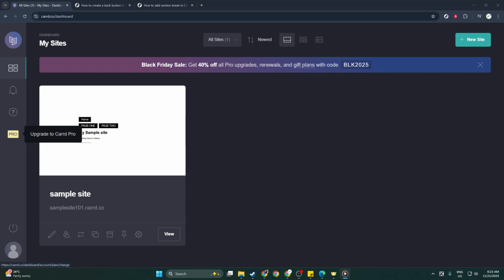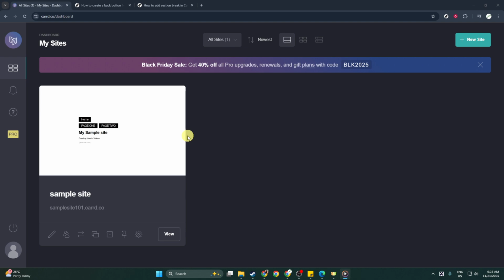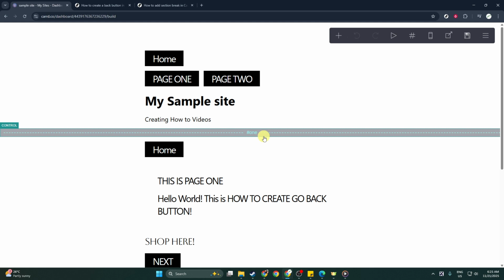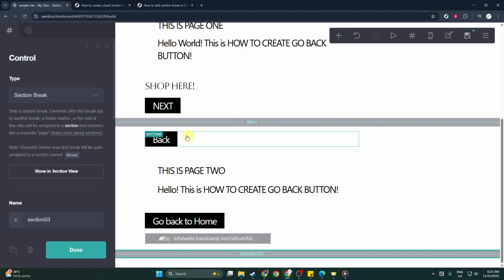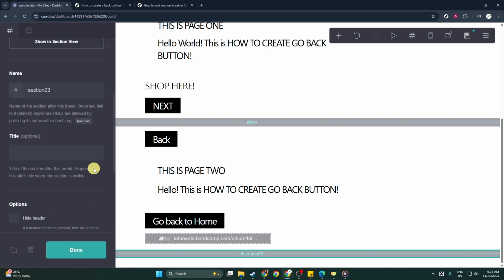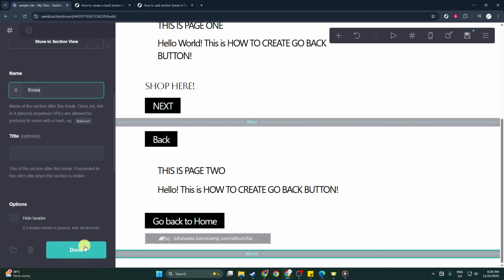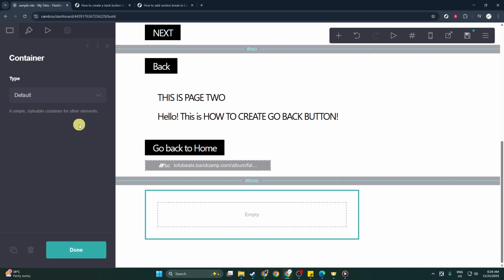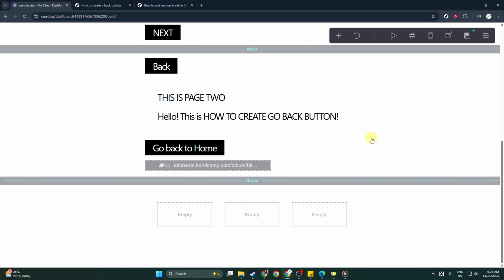How To Add Section Break In Carrd Co (Step By Step Guide)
How To Add Section Break In Carrd Co (Step By Step Guide) In this video, I’ll show you how to add a section break in Carrd step by step. This beginner-friendly Carrd tutorial will help you organize your layout, split content cleanly, and improve your website design using section breaks. If you're new to Carrd, this simple guide walks you through adding, editing, and formatting sections to make your page look clean and professional.